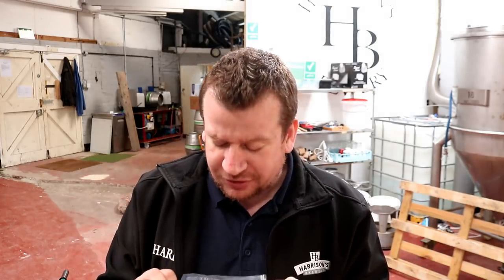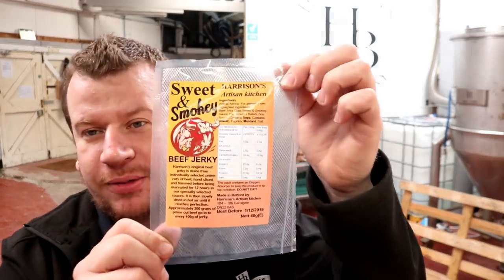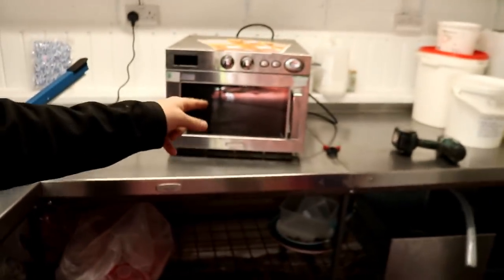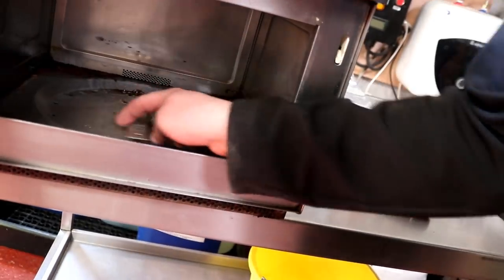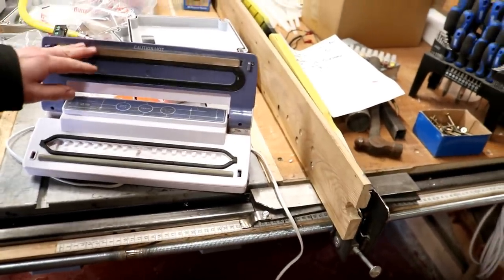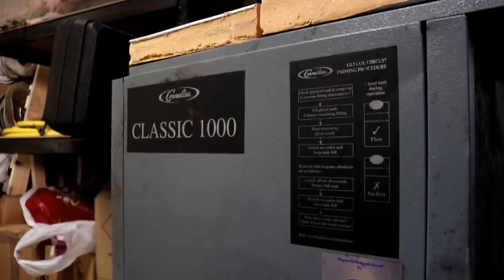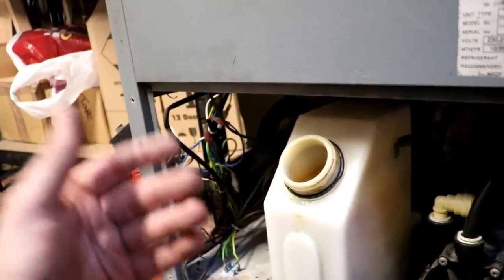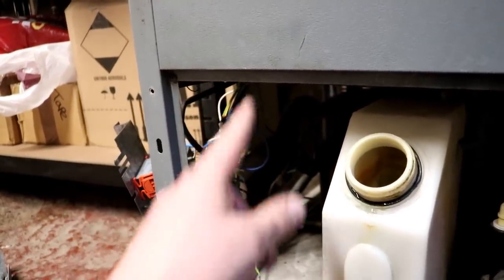OUT FOR OFFICE FURNITURE AND WE CAME BACK TO THIS!